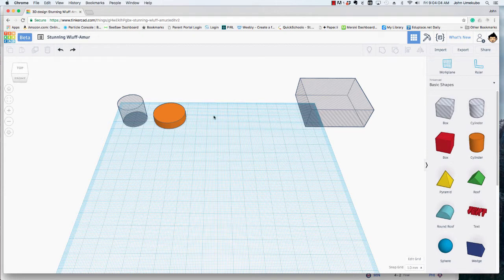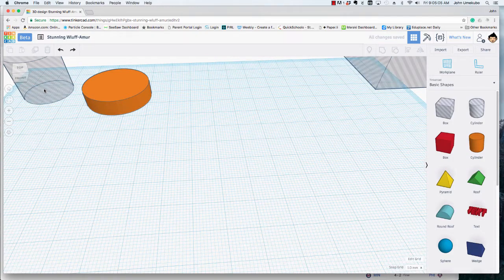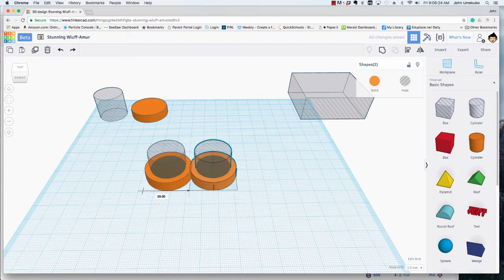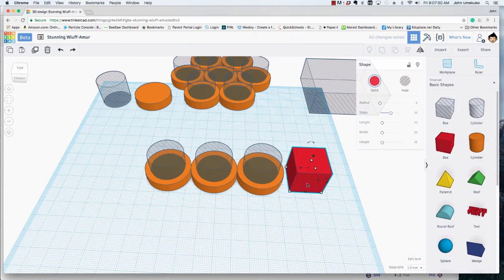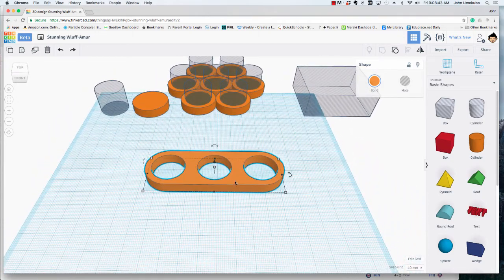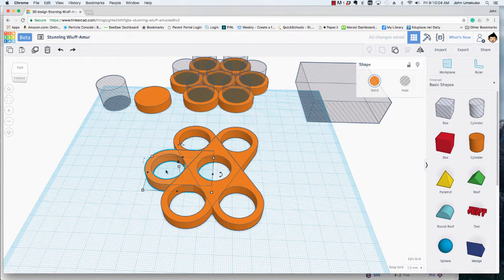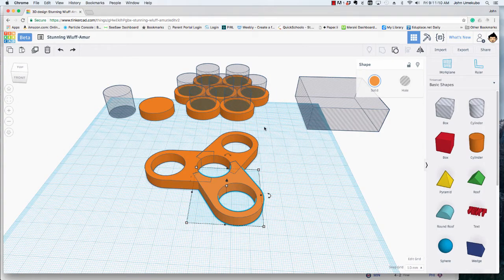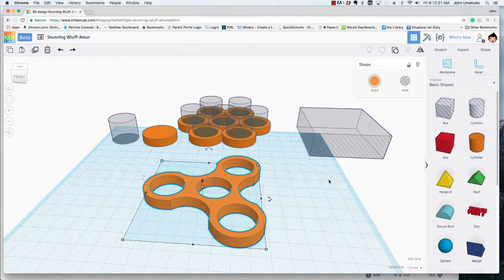17. New TinkerCAD - Designing a Fidget Spinner, Pt. 2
In this second video on designing a fidget spinner, you will learn how to create a three-point spinner.